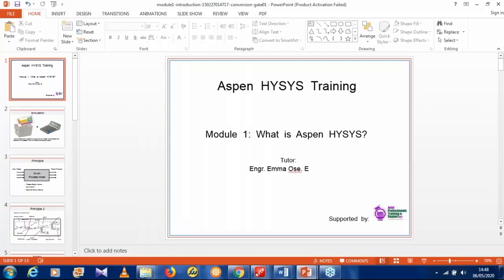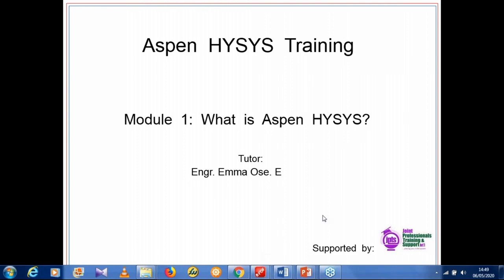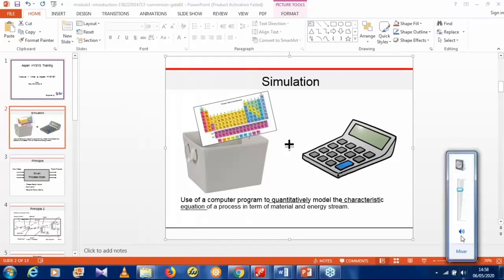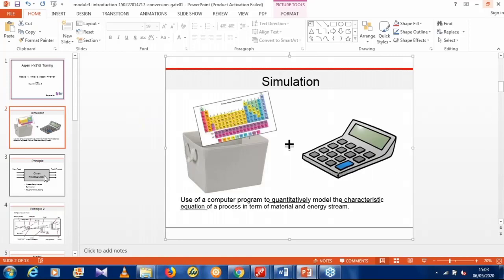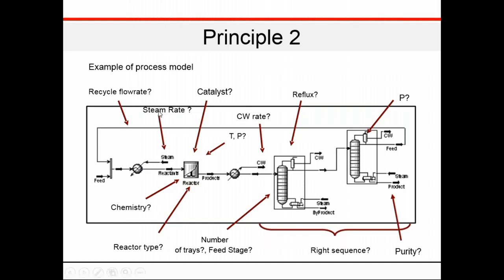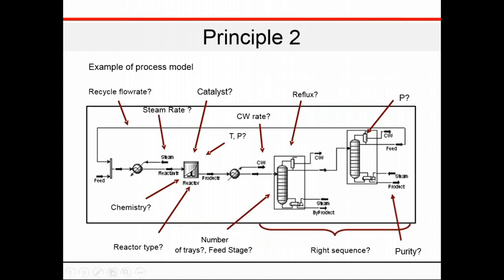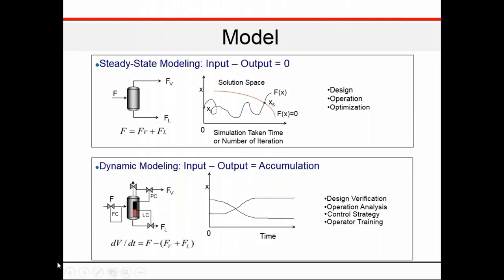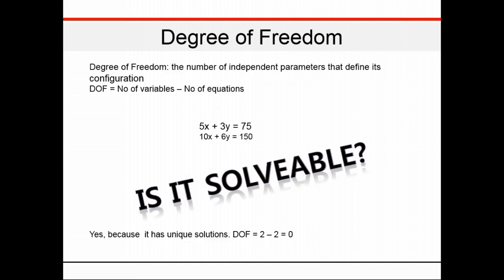ADVANCE OIL AND GAS SOFTSKILLS MANAGEMENT SIMULATION IV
ADVANCE OIL AND GAS SOFTSKILLS MANAGEMENT SIMULATION